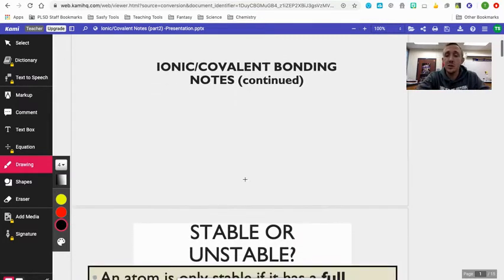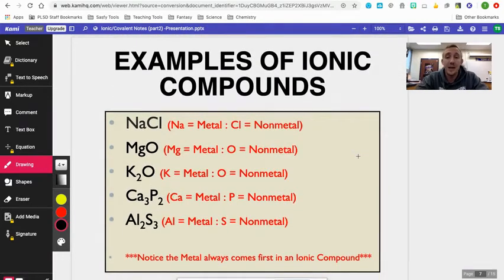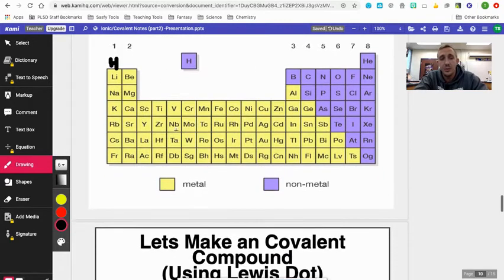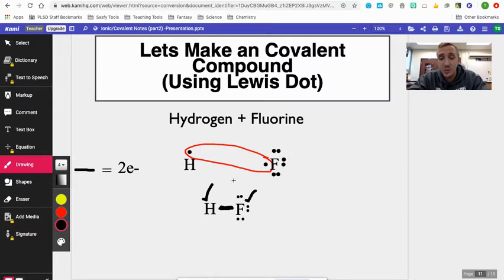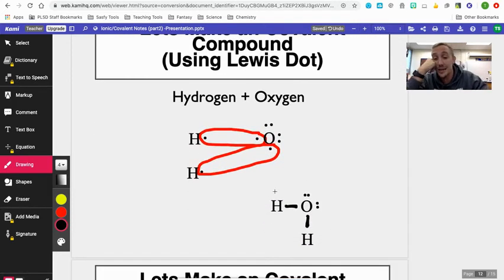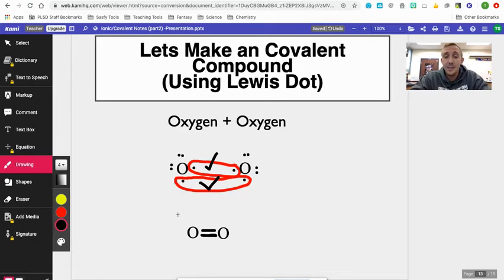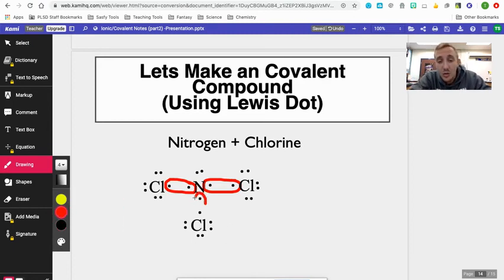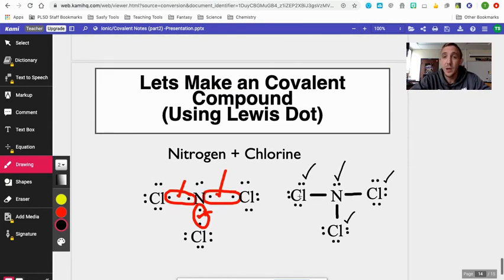Ionic / Covalent Bonding Notes (part 2)